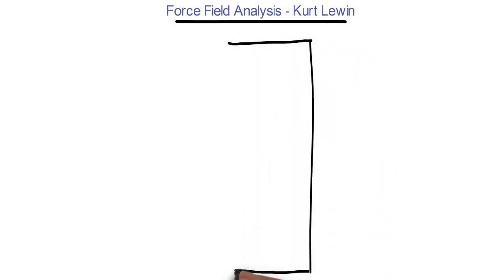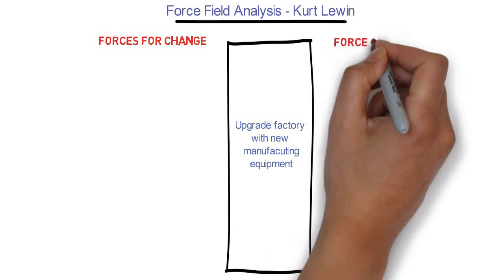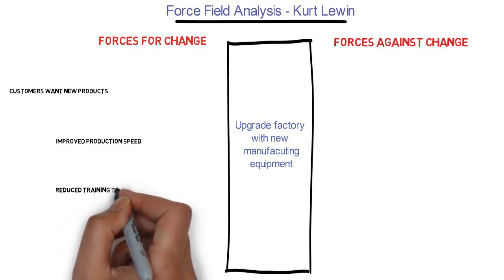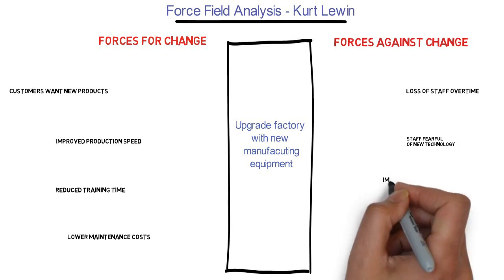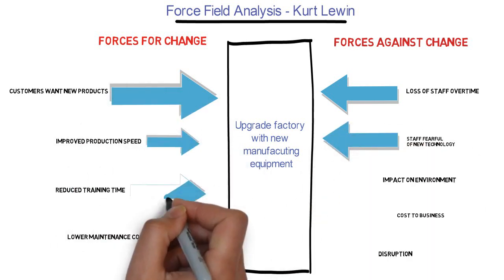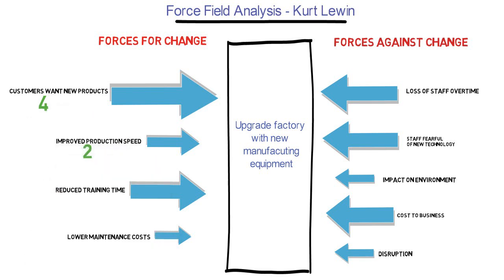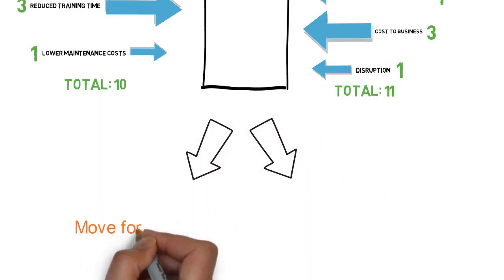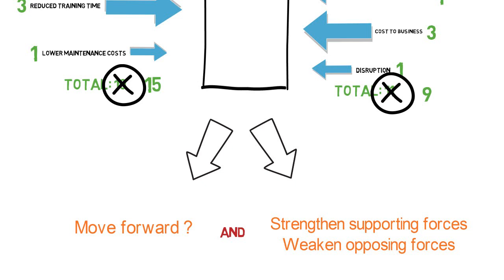Force Field Analysis